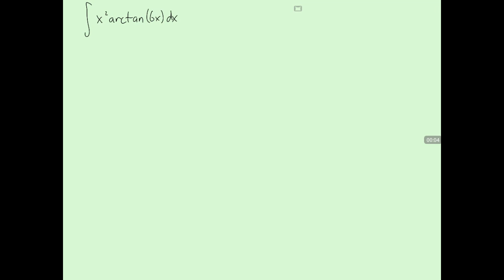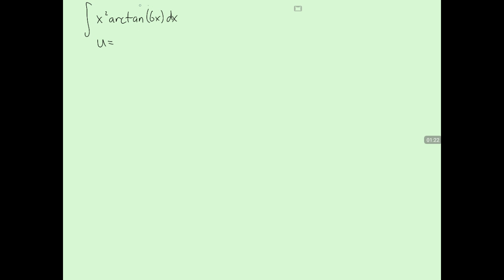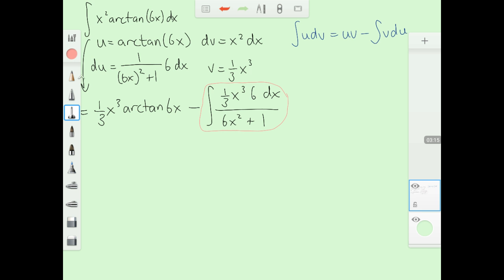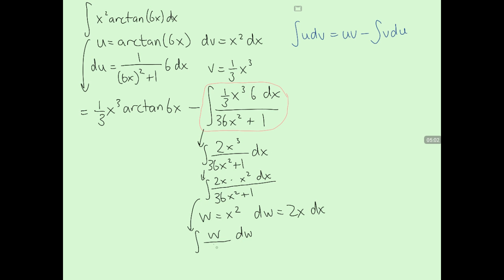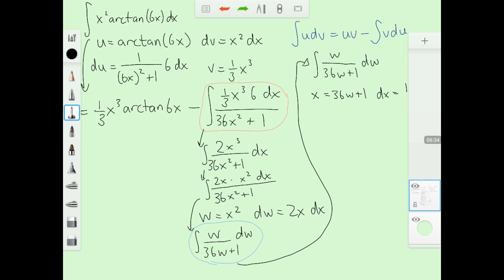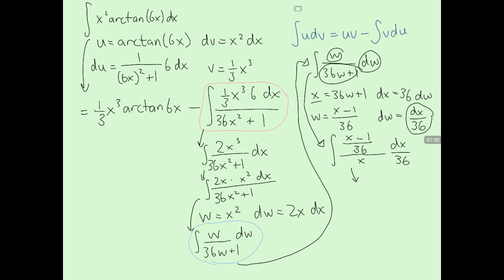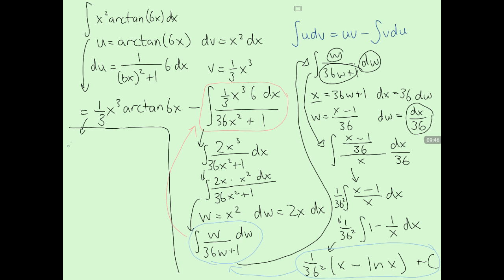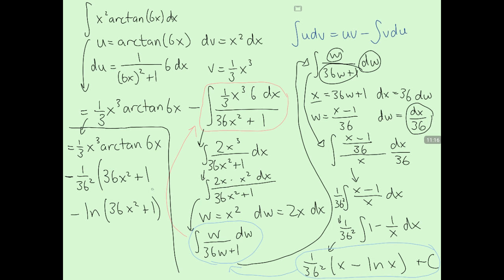Integration by parts 4